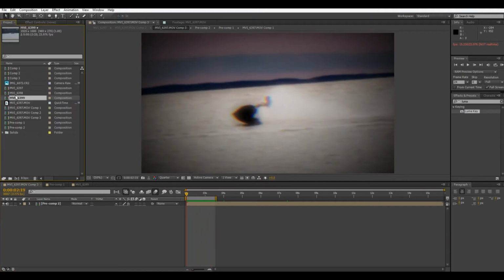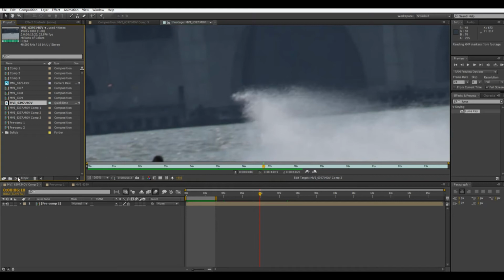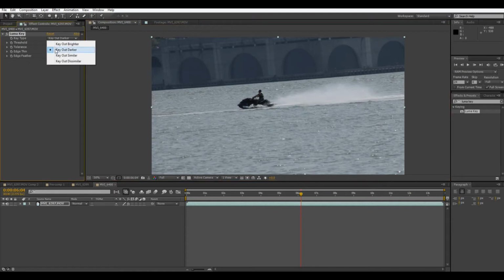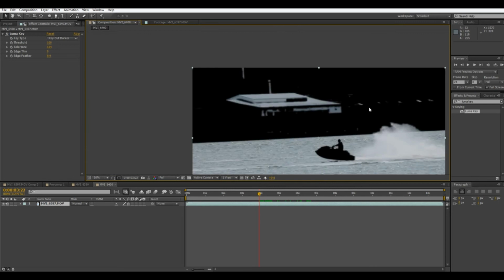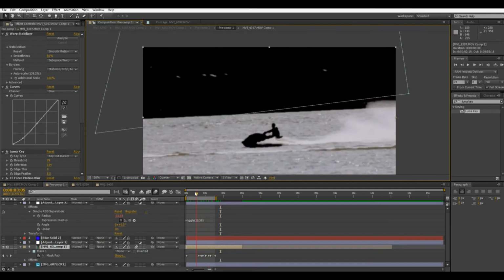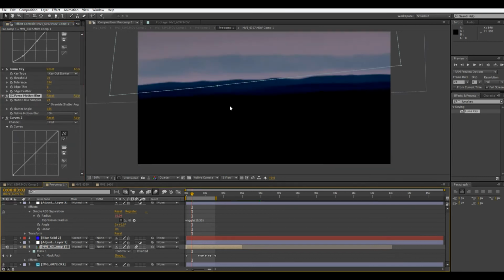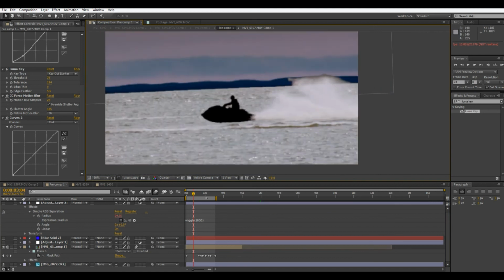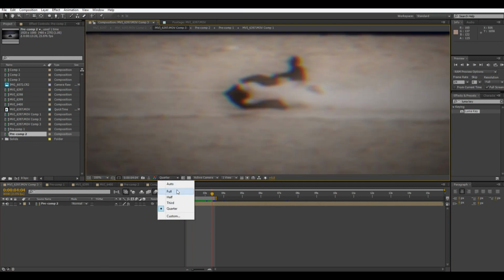ULearn FX-Advanced Compositing Tutorial/Breakdown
ULearn about some complex compositing techniques!